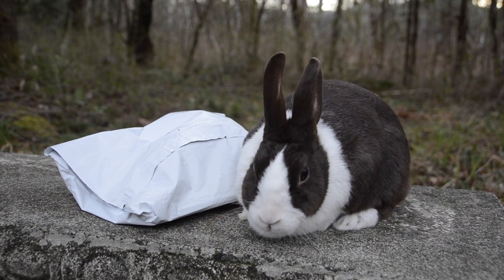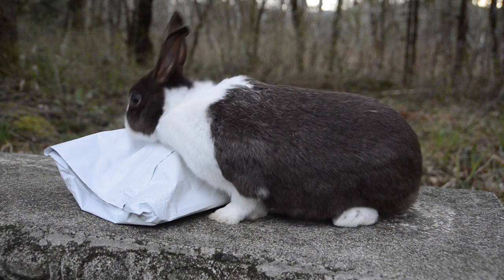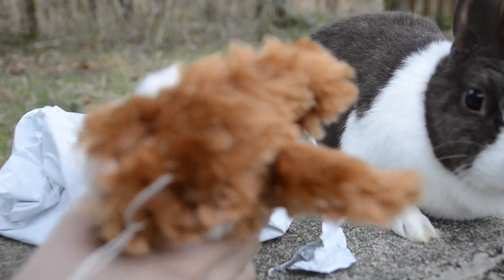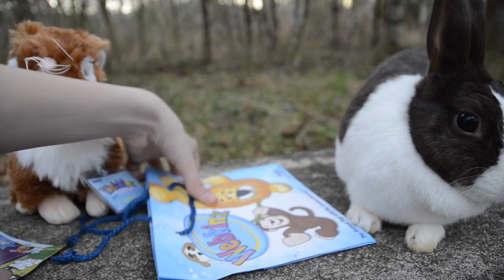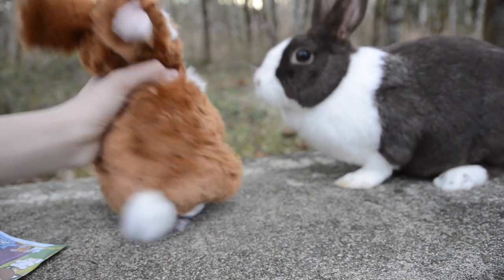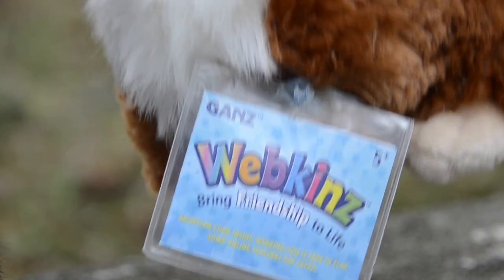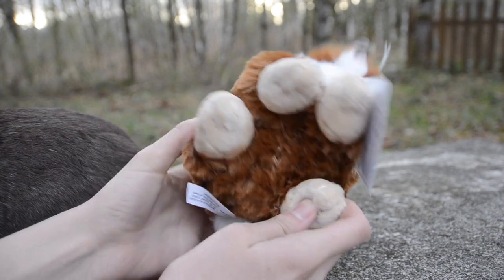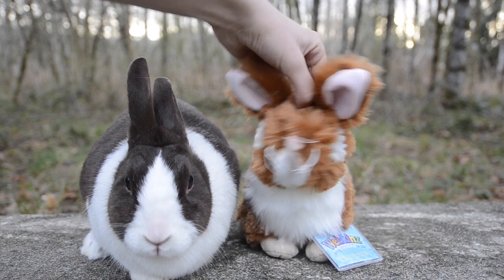Opening The New March Webkinz ButterScotch Bunny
So here it is! I love this pet so much!! I'm honestly shocked it has NO W! Wowie that's truly crazy! :0

What I used in this video:

Camera ➳ NikonD7000

Songs ➳  Cody G - Ukulele and chill, Take care of you - Saje

~ Sal